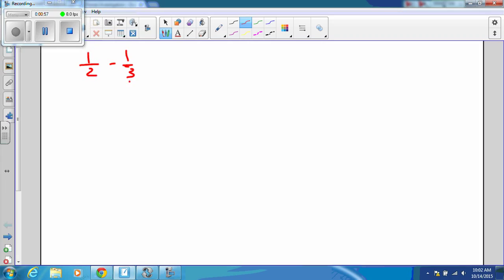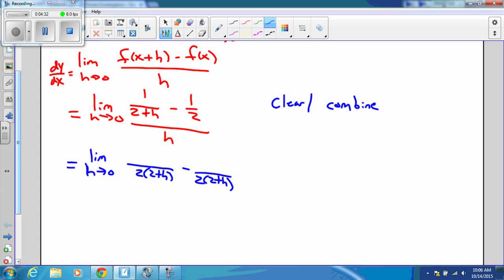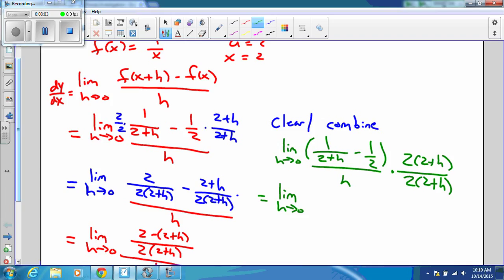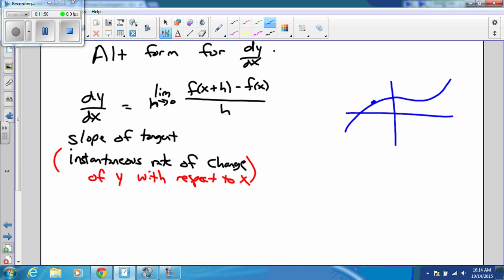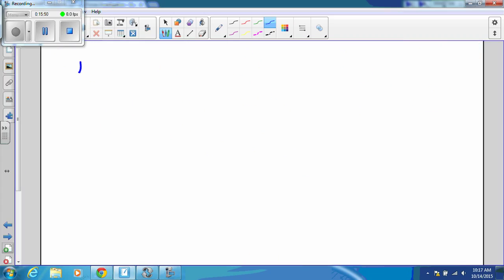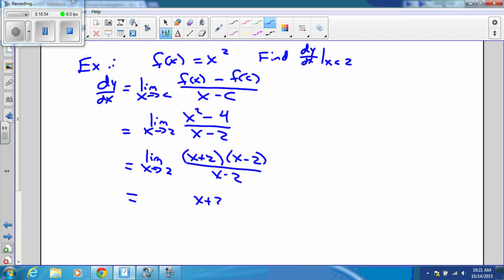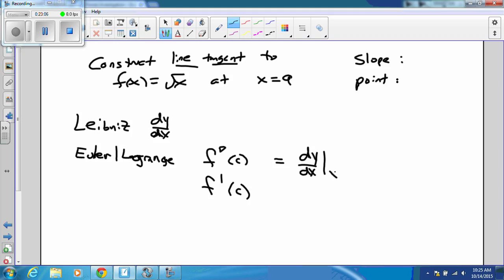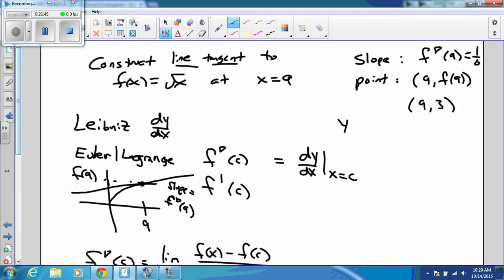Oct 14 Alt form of dy dx